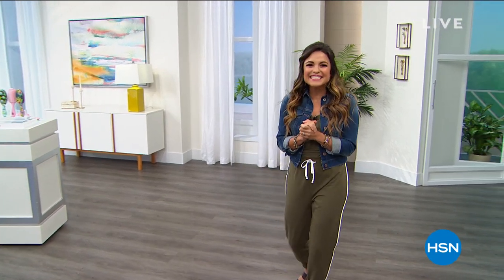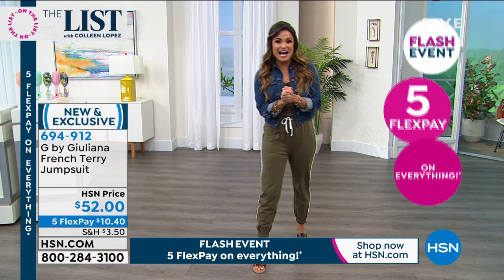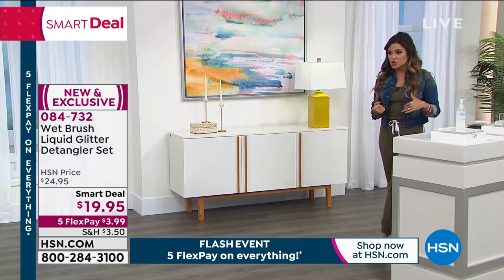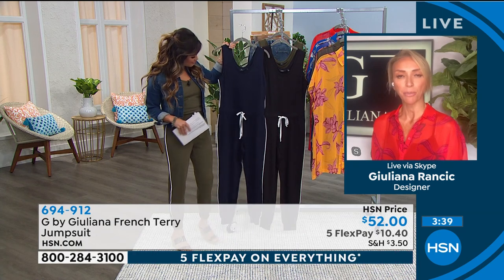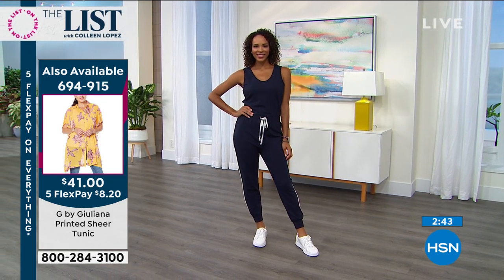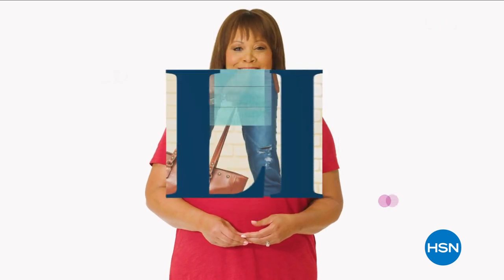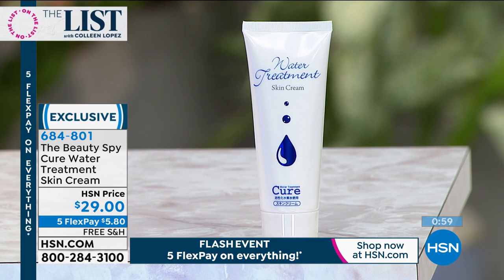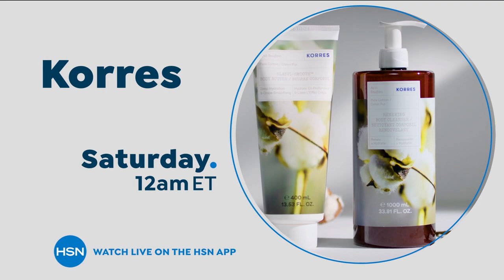HSN | The List with Colleen Lopez 06.18.2020 - 09 PM